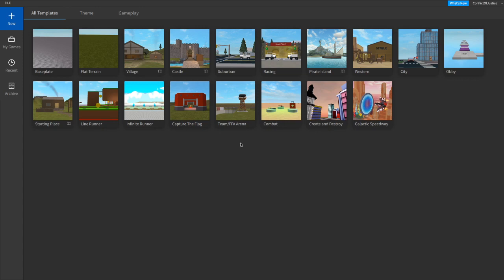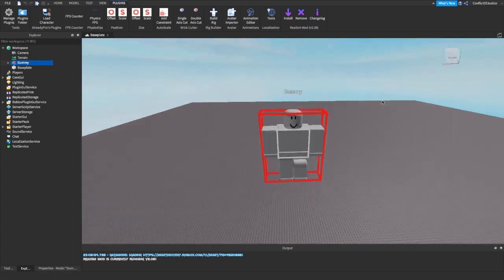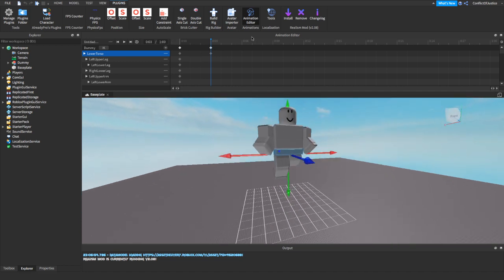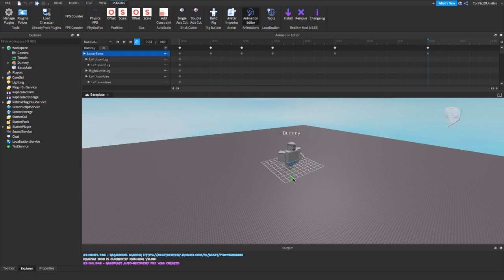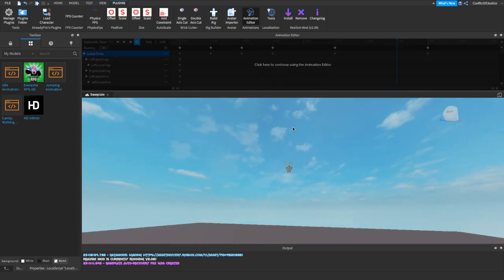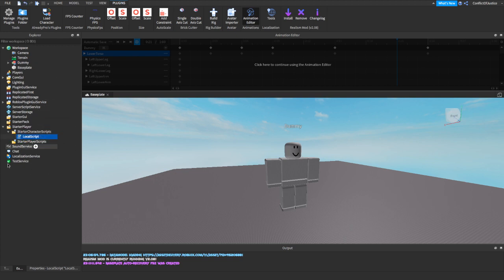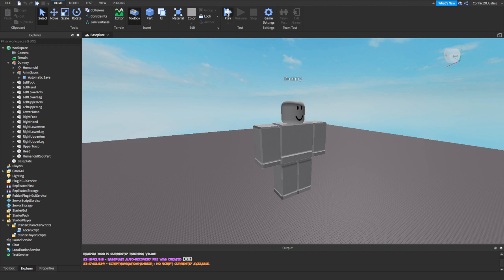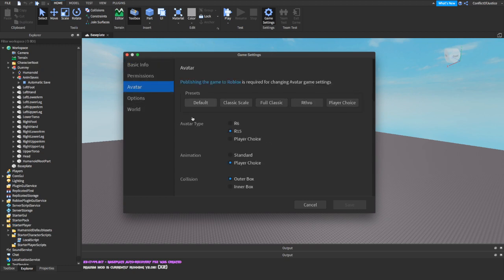How To Make an Idle Animation on Roblox for Beginners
Today i will be showing you how you can make your own idle animation on roblox. This will the the fastest and easiest way, i will also be doing a FREE minecraft account giveaway once we reach 2,500 subscribers. Hello everyone! Candy here, i will like to say thank you for the support. I really appreciate it.

✪ Socials!